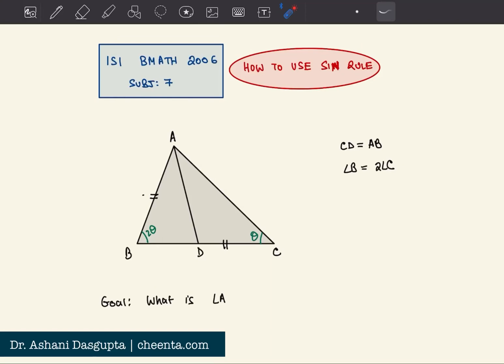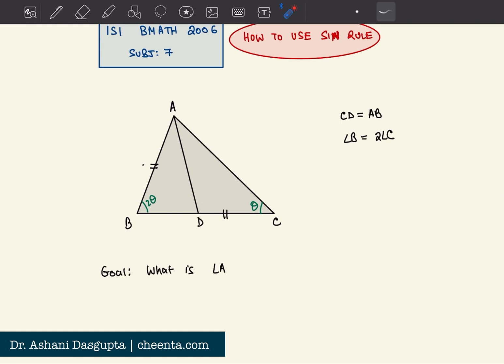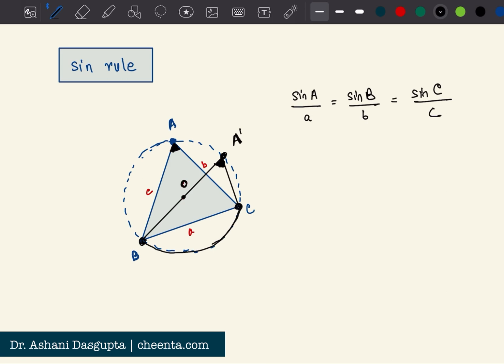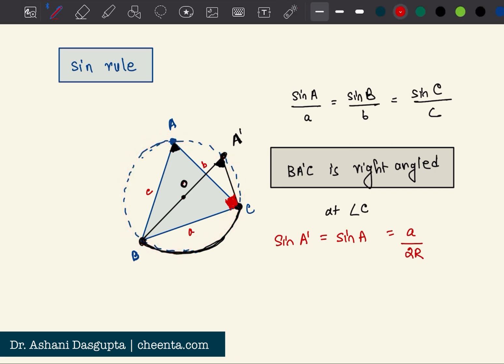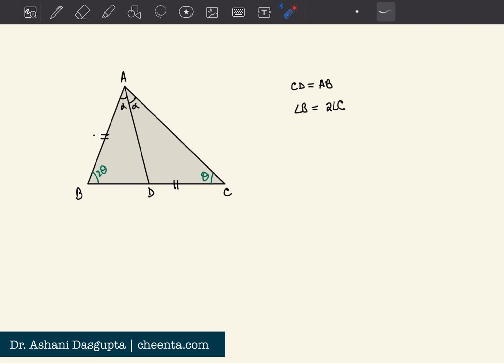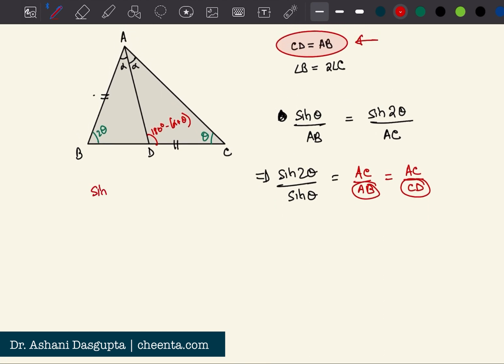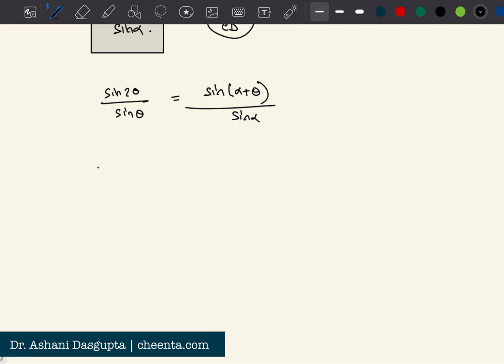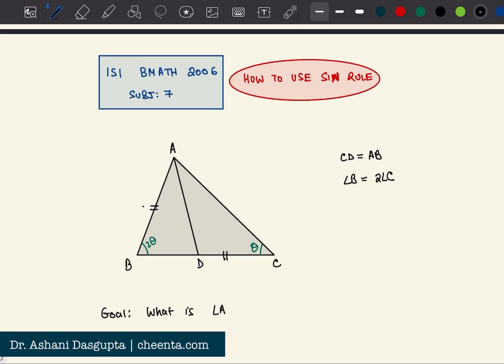Sine rule can be tricky! - ISI BMath Entrance 2006 Subjective Problem 7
Join cheenta.com for outstanding programs in Math Olympiads, ISI-CMI Entrance Program